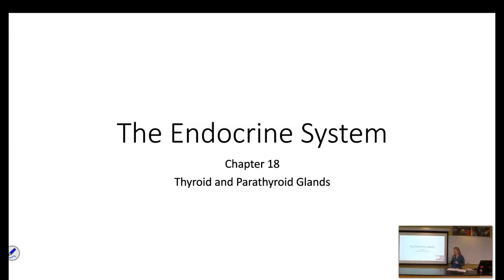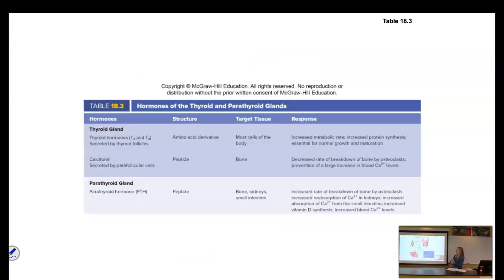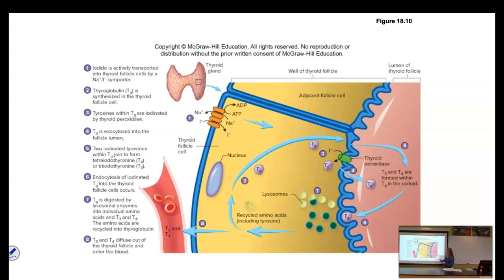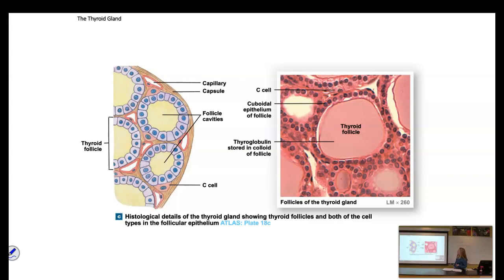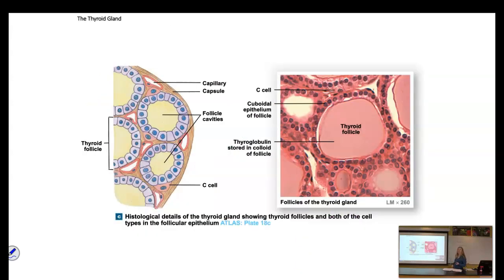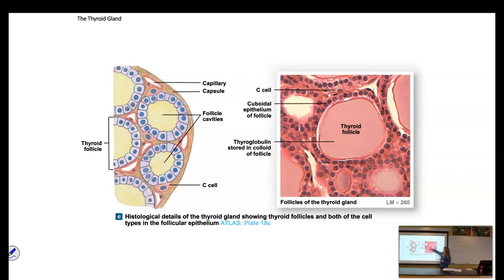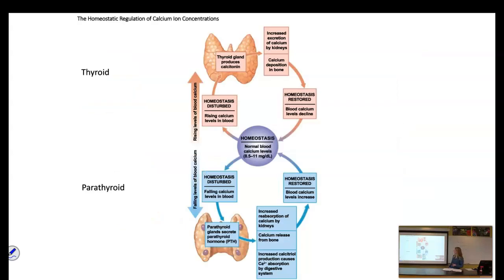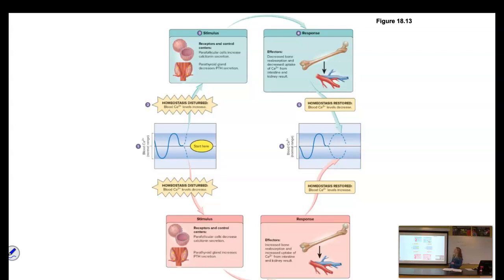Endocrine_Thyroid and Parathyroid